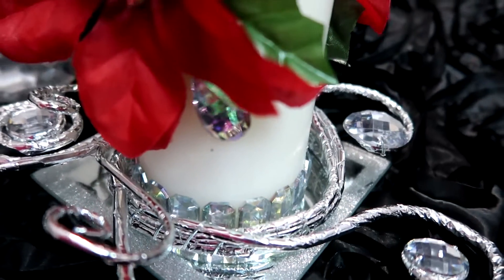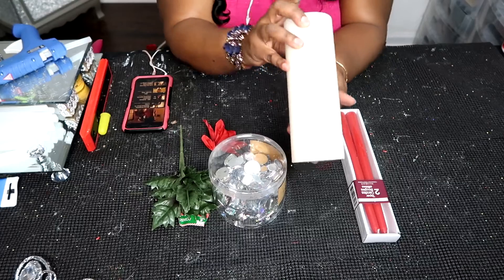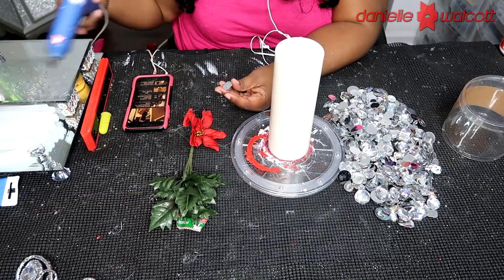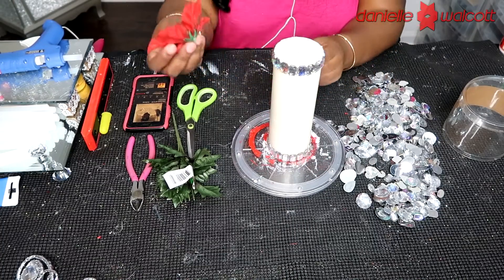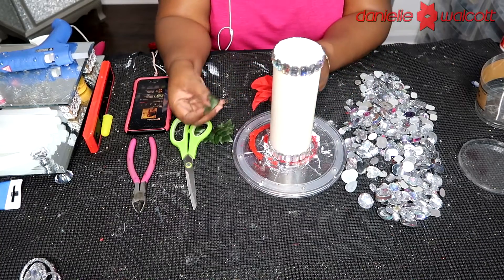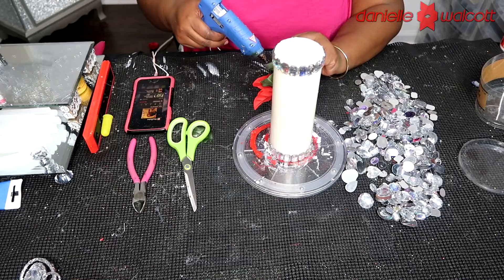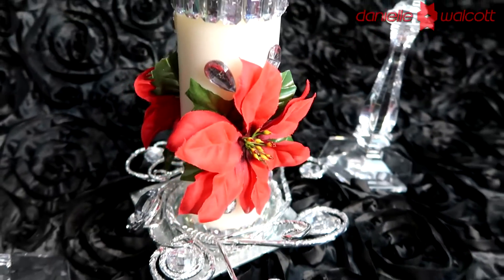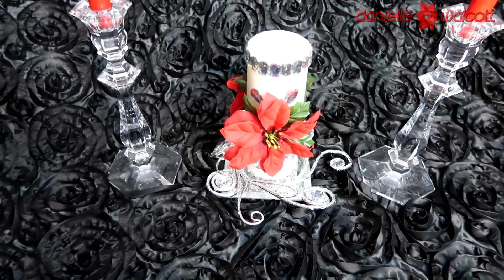Festive Decorative Pillar Candle | Day 20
Well, hello my Darlings, and welcome back to Day 20 of Craftmas 2018! I am so happy you are here! Today, I am going to share with you how to create Royal Christmas Centerpiece. It is my hope that you will be inspired by and be able to create some of the items I will be sharing with you over the next 25 days.
Also, consider supporting our channel by becoming a Channel member today.
Lastly, let me know if you plan to recreate any of our projects at home and if you do, please send me a few pictures to . Thanks, my Darlings and be well! ~ Danie

Thank you in advance! Know that I appreciate you!
Upcoming Events:
Craft with Me, Live: November 24, 2018 @ 3:00 pm EST

Logistics
Crafting Level: Beginner
Time to Complete: 60 Minutes
Dimensions: 8 inches tall (As shown)
Cost per UNIT – About $10.00 per unit as created.
Uses
Christmas Gift    Restaurant Décor  Home Decor
Event Centerpiece   Theater Décor   Stage Prop
Holiday Parties Décor   Craft Party
Mantle Decor

Supplies Needed:
Dollar Tree:
1 Bunch of Christmas Florals - SKU: 206934
1 Pillar Candle
Assorted Flat Back Gems
1 Pack Silicone Fingers
Tools:
1 Pair of Scissors
1 Pack Gorilla Glue Sticks
1 Tube Gorilla Two-Part Epoxy
1 Glue Gun
1 Small Level – Stanley Magnetic Shock Resistant
1 Styrofoam Cutter

My Equipment
Canon PowerShot G7X Mark II Digital Camera
Neewer Camera Photo Studio Dimmable Rin Light
Zomei Portable Camera Tripod
Zoom H4N Pro 4-Channel Handy Recorder Bundle
Yeti USB Microphone
Rode PSA1 Swivel Mount Studio Microphone Boom Arm
Blue Radius II Microphone Shock Mount